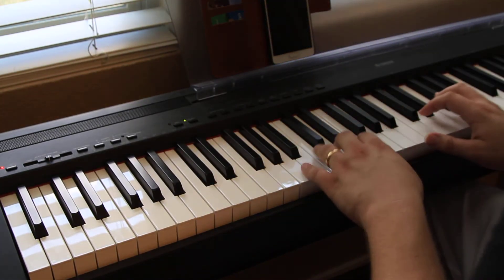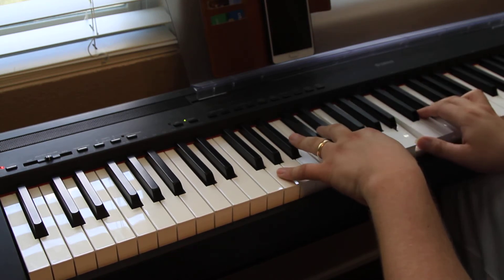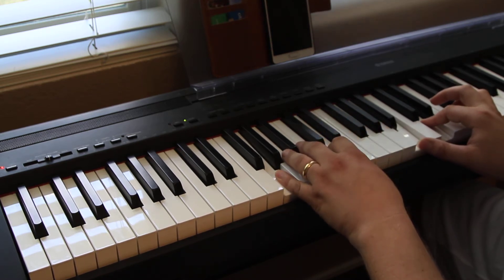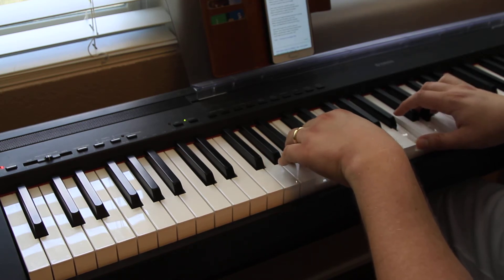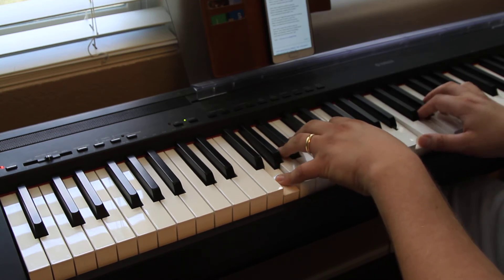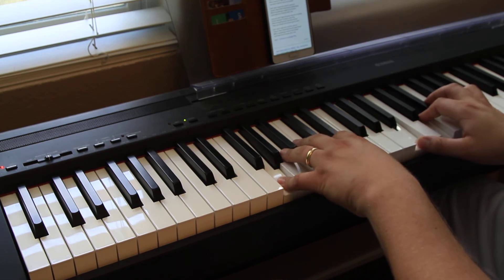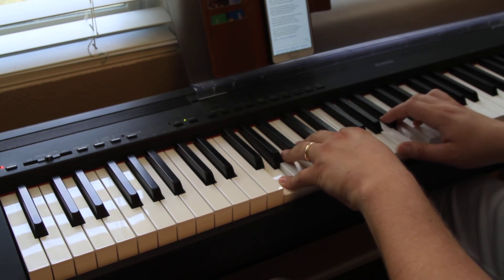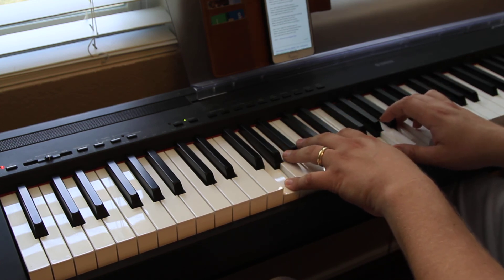Iris by The Goo Goo Dolls Easy piano tutorial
This is a simple arrangement of "Iris" by The Goo Goo Dolls. Its very straight forward, with 6 chords.

Let me know of any other songs you would like a similar tutorial for, and if you live in the Collin County area sign up for lessons!

Mckinney guitar Lessons
Mckinney Piano Lessons

-John Ward Music Lessons